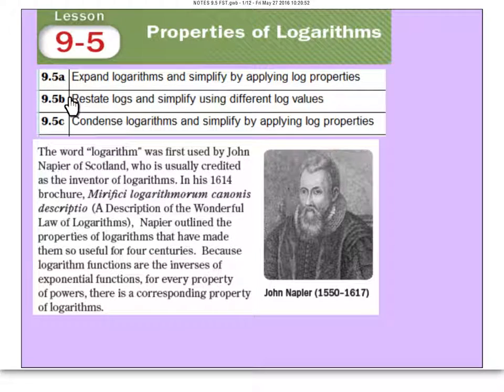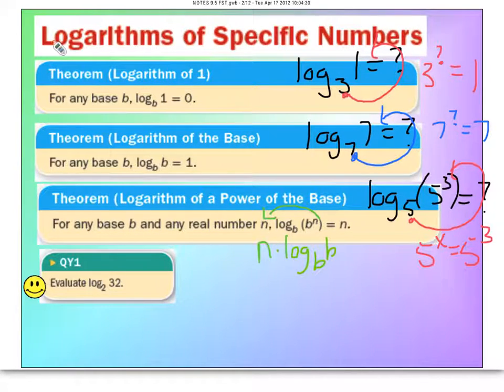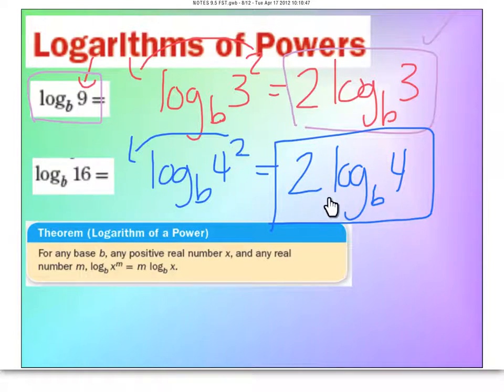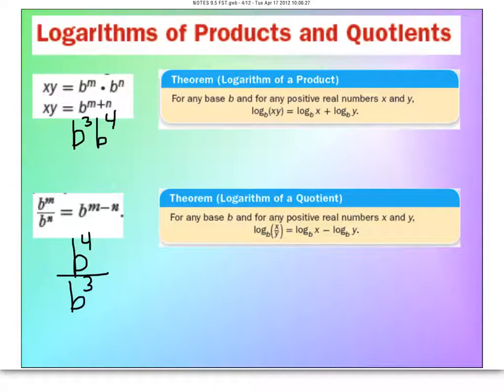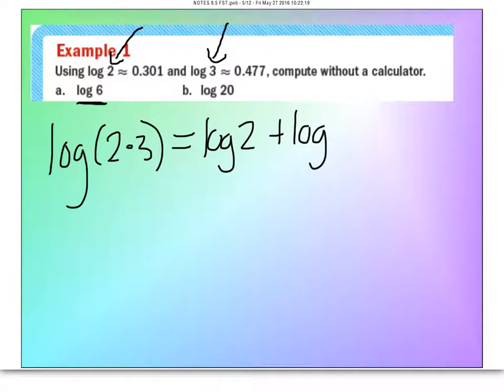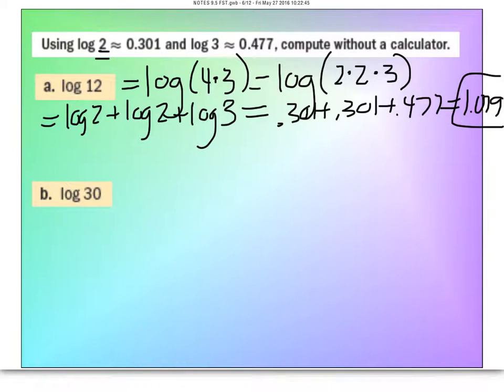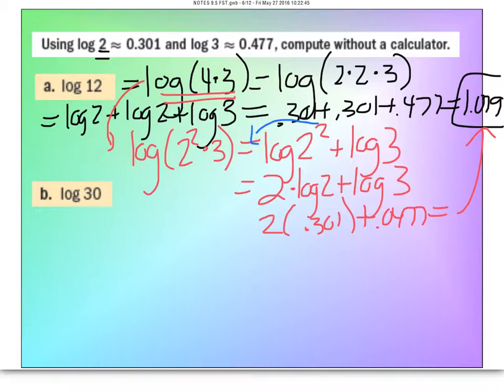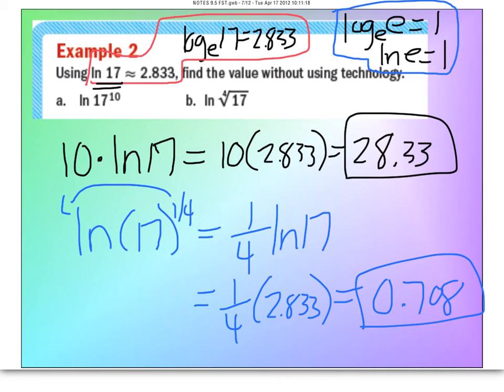9 5ab FST Notes